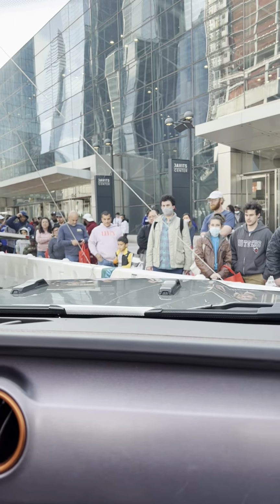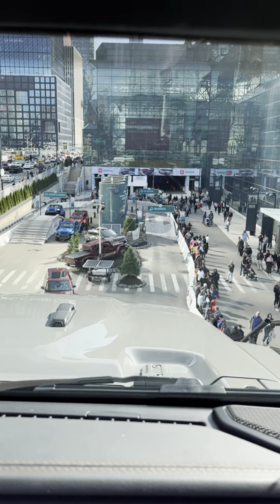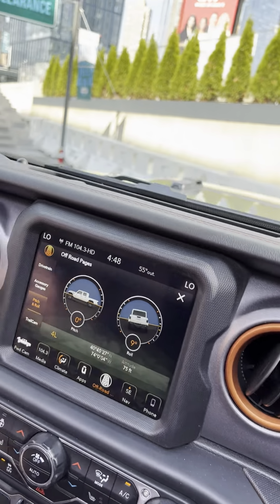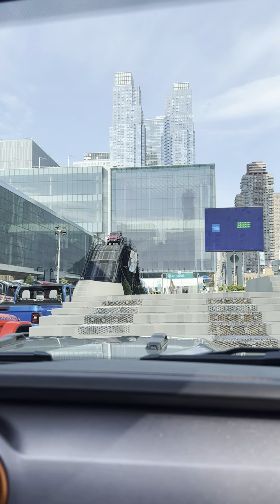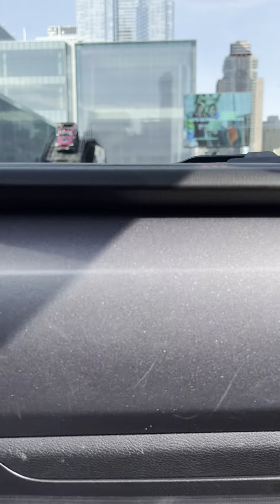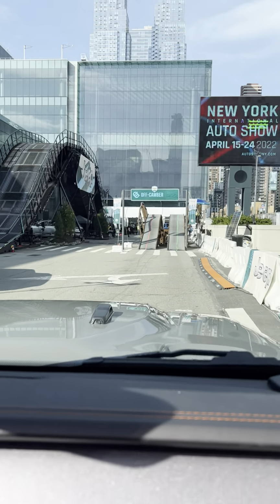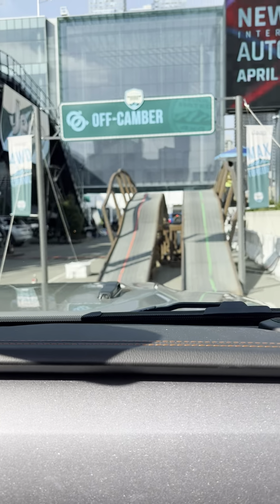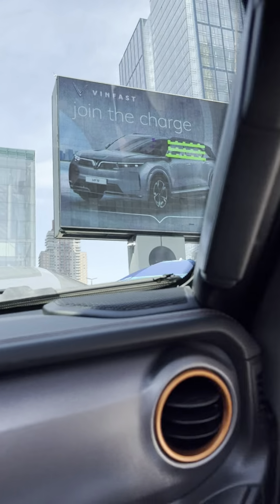RIDE ALONG WITH ME! Jeep Gladiator around the course at 2022 New York International Auto Show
Demonstrating the capabilities of the 2022 Jeep Gladiator at Camp Jeep out in front of the 2022 New York International Auto Show. This year the course included a taller 40 degree incline/decline hill, off camber obstacle, and stair steps along the course.